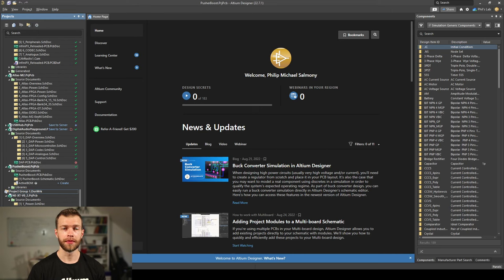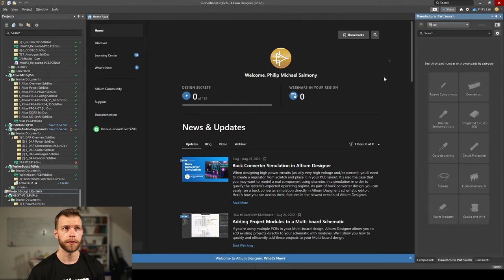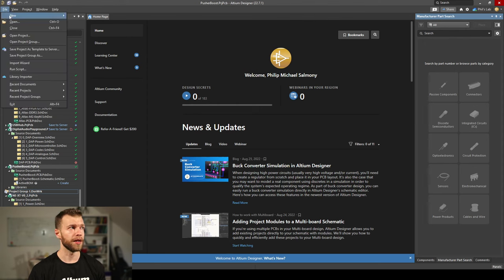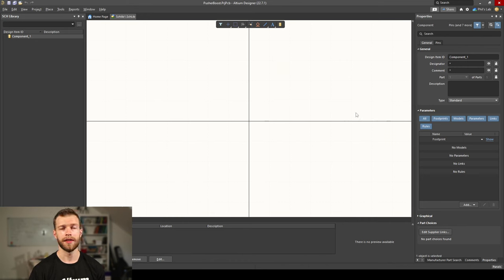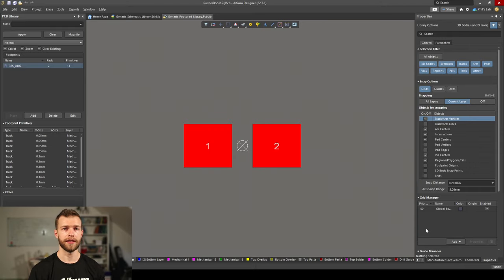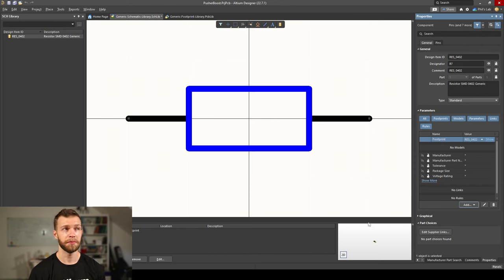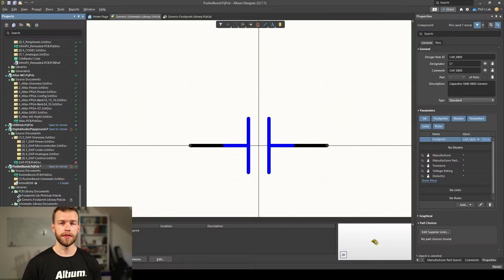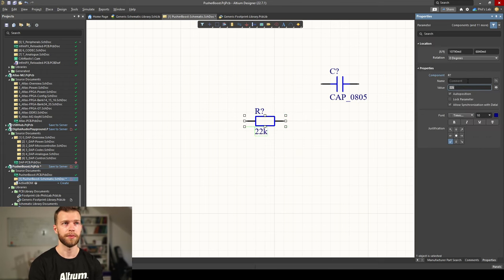How To Create Your Own Libraries in Altium Designer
Learn how to create your own schematic symbols and footprints from scratch using Altium Designer.

Philip Salmony, Tech Consultant for Altium and the mind behind Phil's Lab, guides you through creating libraries including how to use the IPC-compliant footprint wizard to create a resistor and a capacitor.

What You'll Learn:
- Steps for CREATING SCHEMATIC libraries
- Tips for managing your own ALTIUM SCHEMATIC libraries
- How to design and link footprint libraries
- Tips for maintaining a clean and efficient design workflow
- Practical examples with resistors and capacitors

👉 Check Out Phil's Channel Phil's Lab: @PhilsLab

0:00 Introduction
1:31 Creating Schematic Symbol Library
2:32 Resistor Symbol
7:27 Creating Footprint Library
7:53 Resistor Footprint (IPC Wizard)
11:31 Linking Footprint with Schematic Symbol
12:04 Capacitor Symbol
13:44 Capacitor Footprint (IPC Wizard)
15:45 Using Components in Project
16:40 Outro